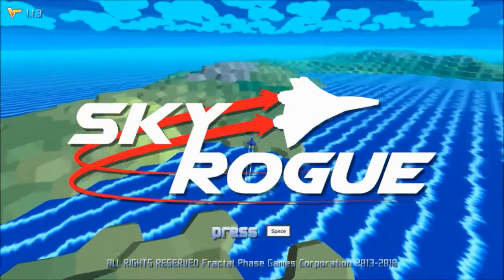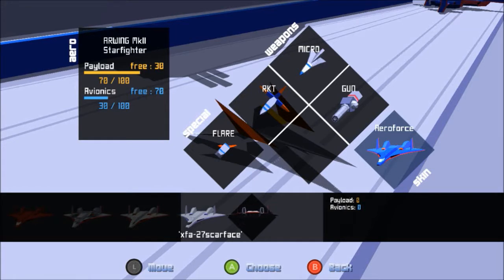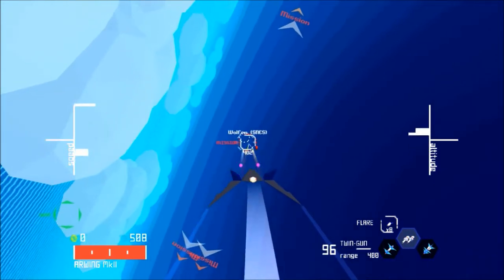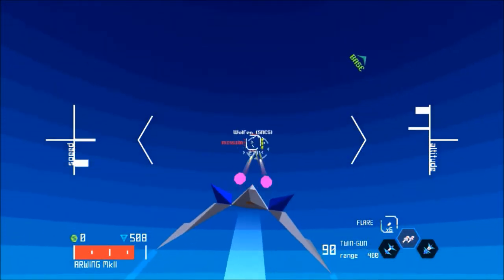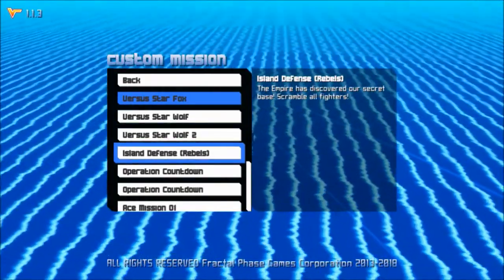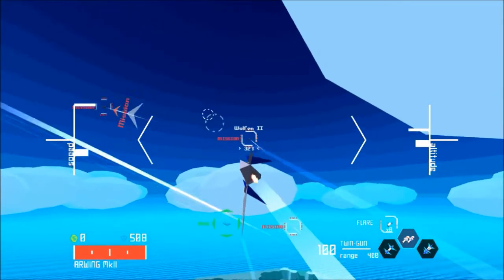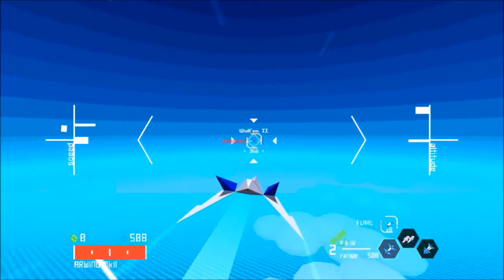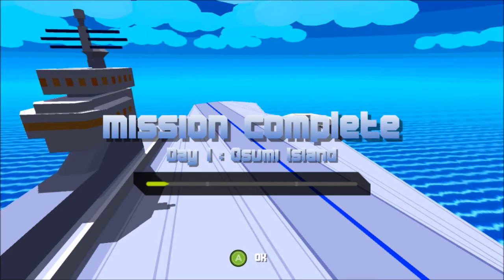Sky Rogue Episode 5: Star Fox vs. Star Wolf (Star Fox: Ramblings)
The aces of the Lylat System have arrived in Sky Rogue to see who is really the best in the galaxy once and for all. The fight will consist of two 1v4 dogfights. Star Wolf will try to shoot down Fox McCloud first with their standard Wolfens and second with their upgraded Wolfen MkII.

In all seriousness, this the continuation of my Steam Workshop level showcase. The map, Arwing, and Wolfen models were created by a user named Dongs 'REO' Speedwagon.

Music

"Star Wolf" (Star Fox Assault)- Tokyo Symphonic Orchestra

"Briefing Part 1" (Star Fox Assault) - Tokyo Symphonic Orchestra

"Area 6" (Star Fox 64 3D)- Nintendo

Star Fox belongs to Nintendo

Sky Rogue belongs to Fractal Phase

Captured with Bandicam

Edited in Windows Live Movie Maker